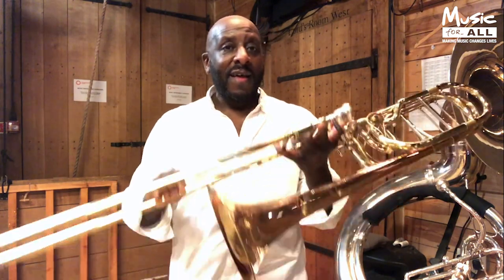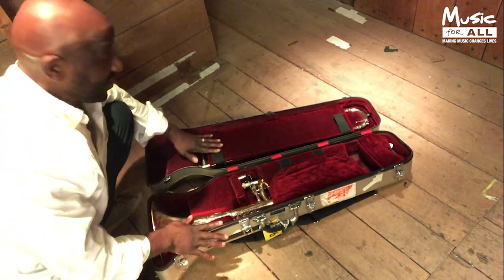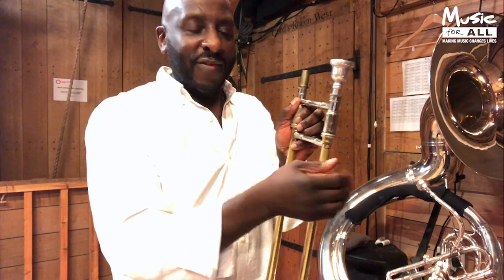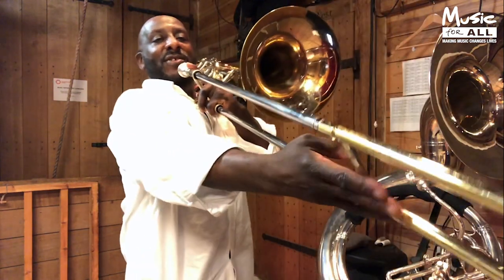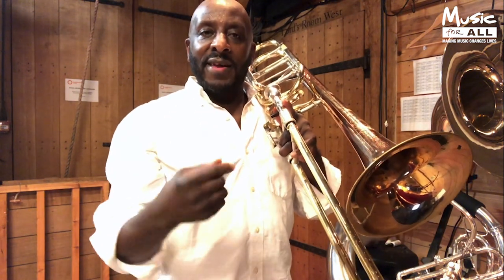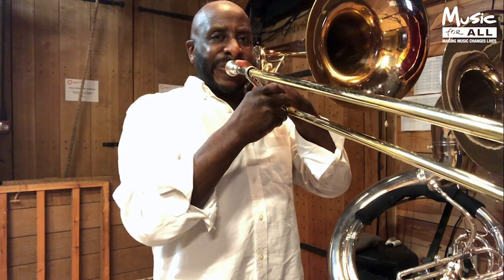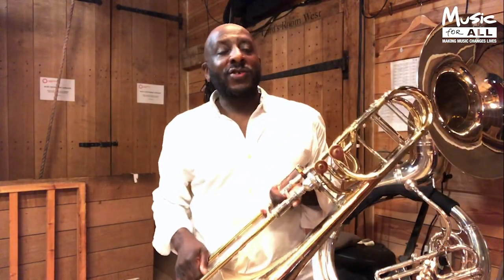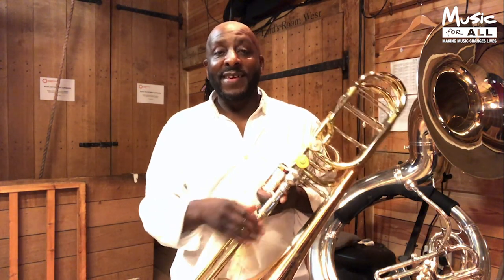Music for All | Richard Henry | An Introduction to Bass Trombone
Richard Henry is a freelance musician, based in London. A specialist bass trombonist and versatile multi instrumentalist on the lower brass instruments of tenor trombone, tuba and sousaphone.

Richard is a ‘very much in demand trombone player’ for both live and recorded projects in pop, jazz, theatre, film and classical contemporary music. Joni Mitchell, Peter Gabriel, Hermeto Pascoal, Carla Bley, Stephen Warbeck, George Michael, Little Mix and Dame Shirley Bassey are just some of the artists Richard has worked for, demonstrating a wide range of trombone playing styles.

He is Professor of trombone at Trinity Laban Conservatoire of Music and Dance (jazz dept), Bass trombone - London Jazz Orchestra, Musician at Shakespeare’s Globe Theatre and Member of the Chineke! Orchestra.

This video is part of Music for All's Learn To Play Series launched to coincide with the Learn To Play '21 event on 25th/26th September 2021.

With huge thanks to Richard for taking the time to make this video!

About the Music for All charity
Making music changes lives.  Music for All is dedicated to helping people of all ages and social backgrounds get involved in the amazing world of music making. Established for over 20 years, Music for All knows making music changes lives and can help physical and mental well-being. At Music for All we believe that everyone should have the opportunity to learn to play music.

We:
- Promote the life-changing benefits of music making.
- Make grants available to address the musical needs of community music groups and educational organisations
- Donate instruments to individuals and support instrument purchase and music tuition
- Bring free ‘Learn to Play’ experiences to a wide audience across the UK